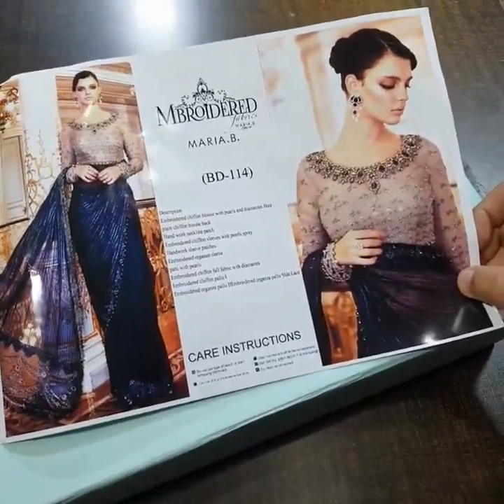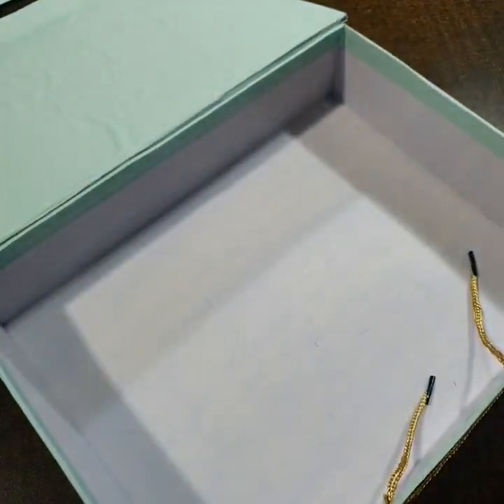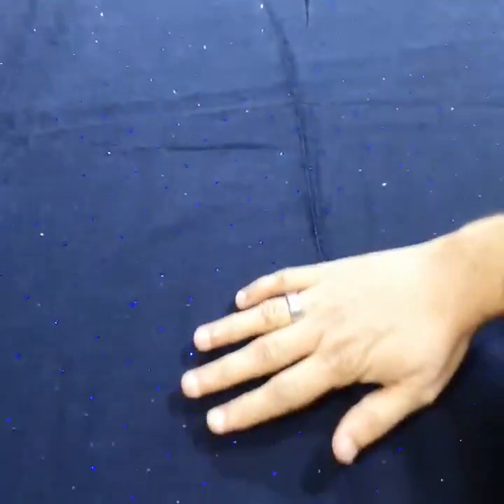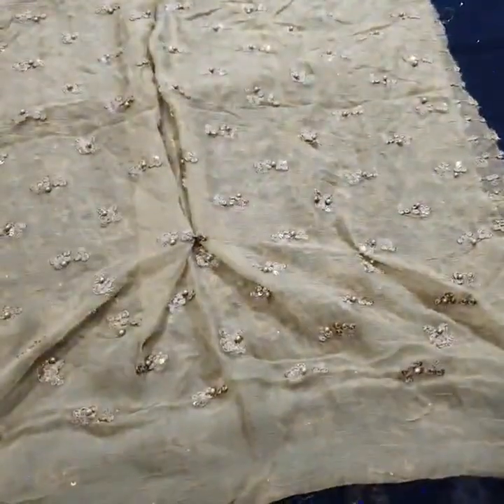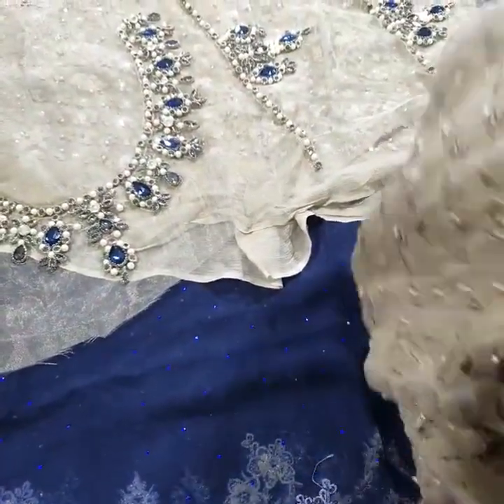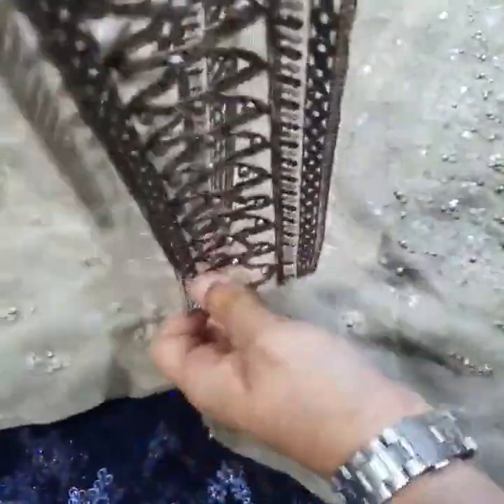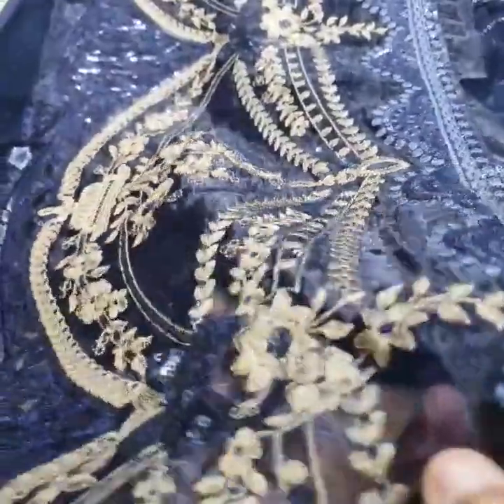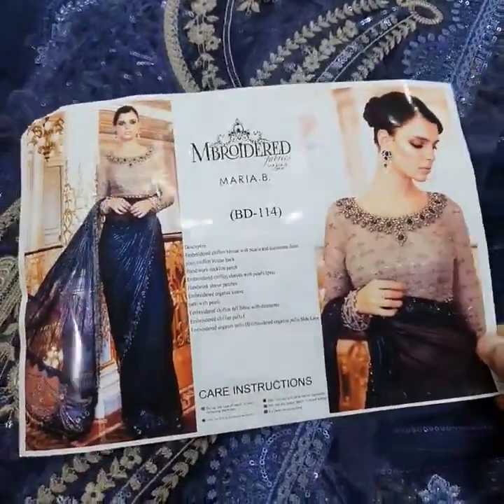Mariab Wedding Edition Formal Saree Hit Code‼️‼️Premium Quality Masteri Replica‼️Product Code#Bd04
RESTOCKED ALERT ⚠️
Mariab Wedding Edition Formal Saree Hit Code‼️
‼️Premium Quality Master King Replica‼️
Product Code# Bd 04 Blue Greish Skin Chiffon Contrast  saree❤
Product Price# 10000pkr 3p Free COD ✨️
Reseller Rate= 9000pkr